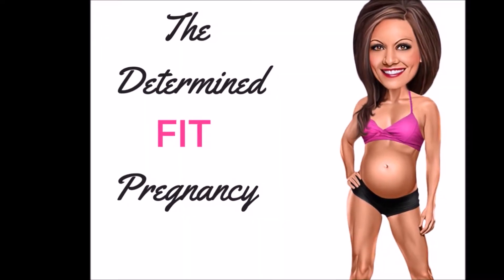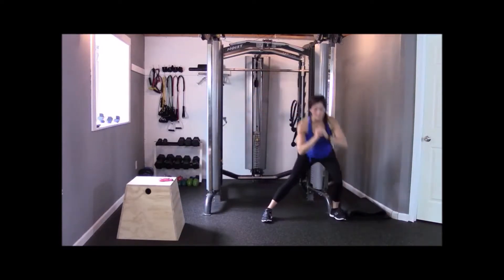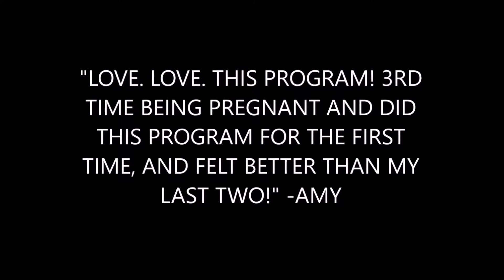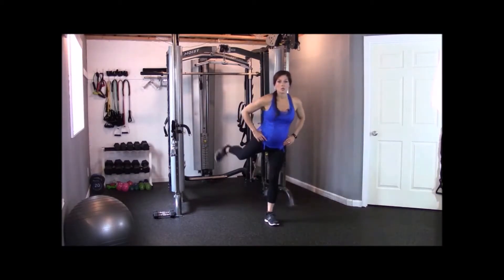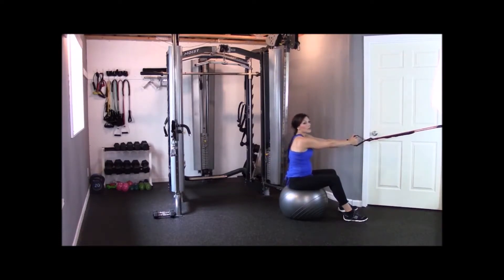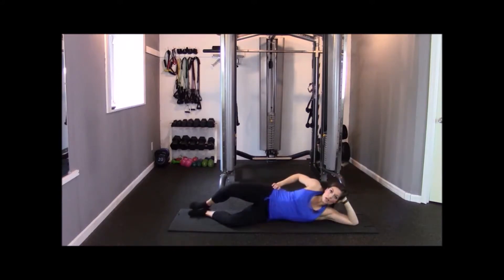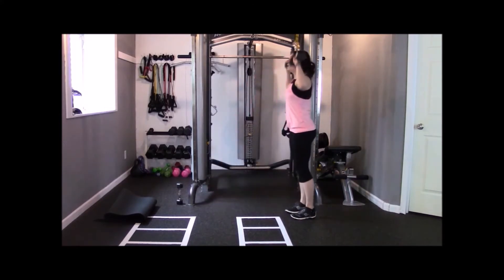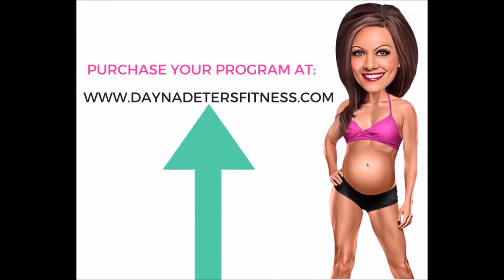The Determined FIT Pregnancy Program